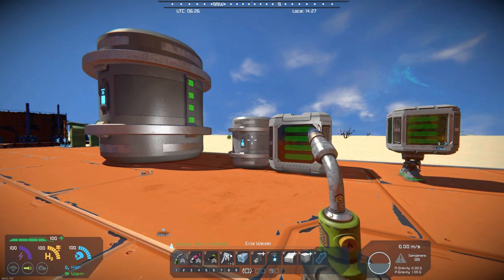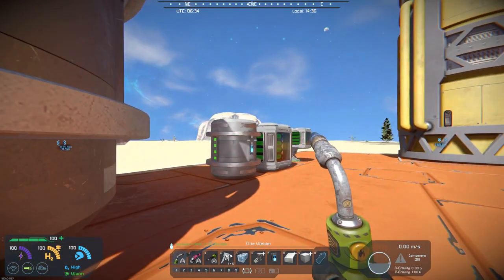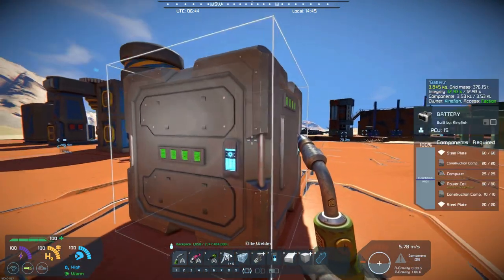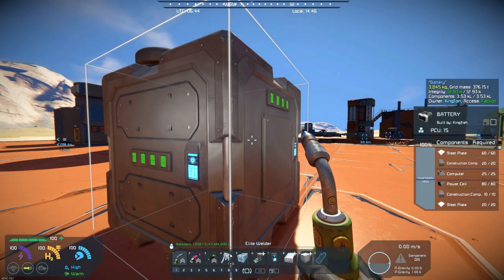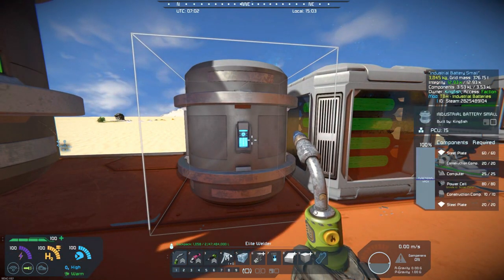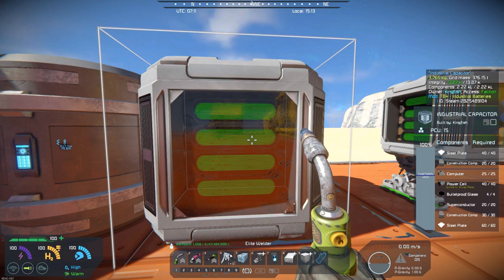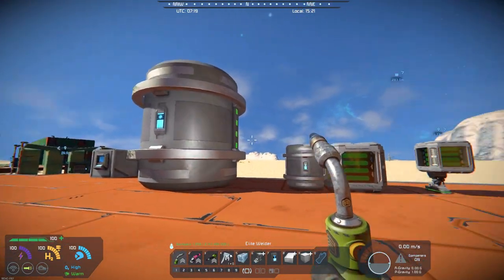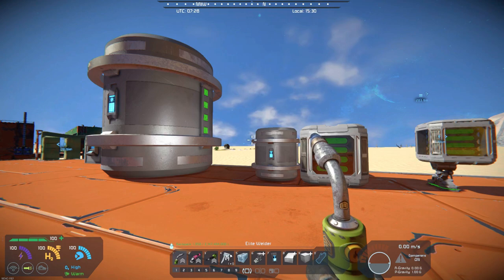Space Engineers – Mod Wednesday – TBH – Industrial Batteries!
This week’s is another nice mod from Wonzy, it is TBH-Industrial Batteries.  This mod adds two new batteries and two capacitors to the game.  The mod is full vanilla, and have much higher capacity so you do not need to make large banks of power storge.  They are balanced to the amount of matrials you need for building.  These batteries and capacitors can add a lot of interest to your base and ship building.  I highly recommend this mod.